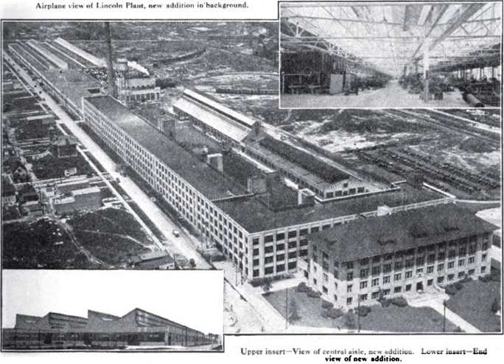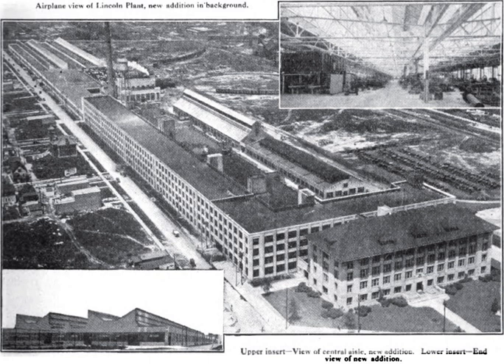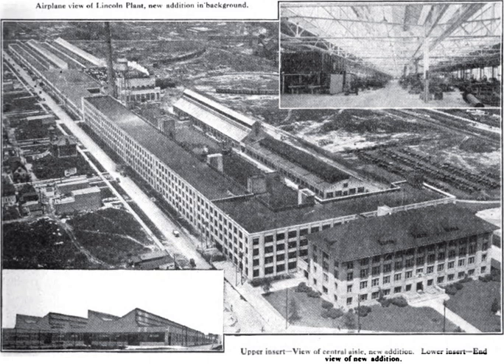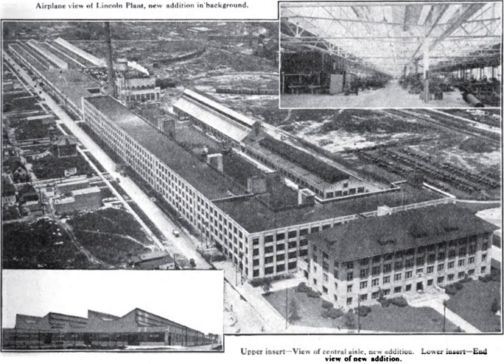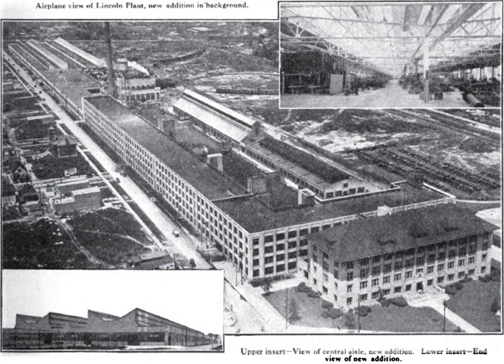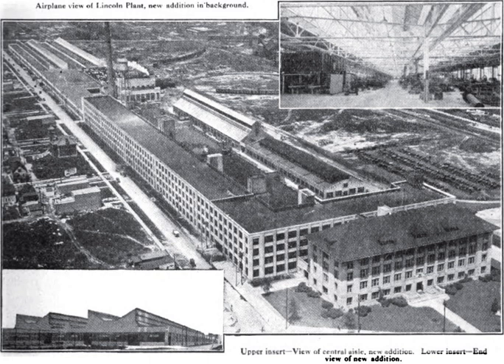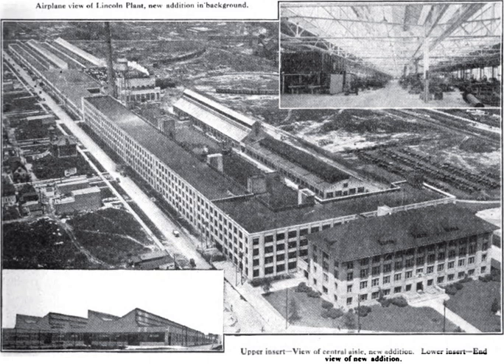Lincoln Motor Company Plant | Wikipedia audio article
00:00:32 1 Henry Leland's Lincoln
00:02:22 2 Henry Ford's Lincoln
00:03:19 3 The Lincoln Plant after automobiles

- Socrates

SUMMARY
The Lincoln Motor Company Plant was an automotive plant at 6200 West Warren Avenue (at Livernois) in Detroit, Michigan, later known as the Detroit Edison Warren Service Center. The complex was designated a National Historic Landmark in 1978, due to its historic association with World War I Liberty engines and the Lincoln Motor Company. However, the main structures were demolished in 2003 and NHL designation was withdrawn in 2005.